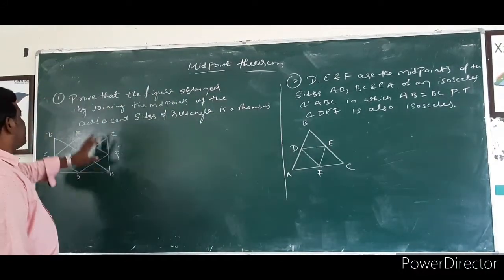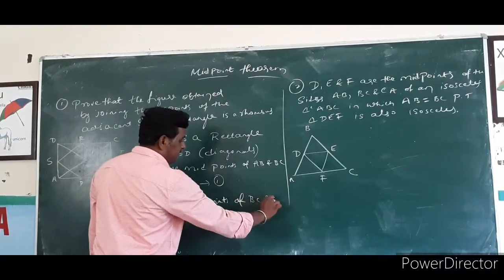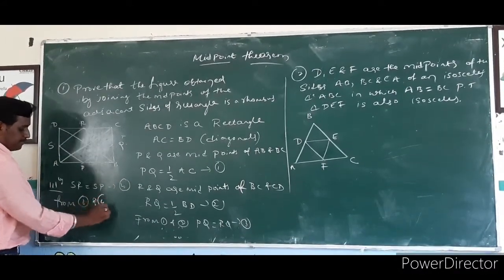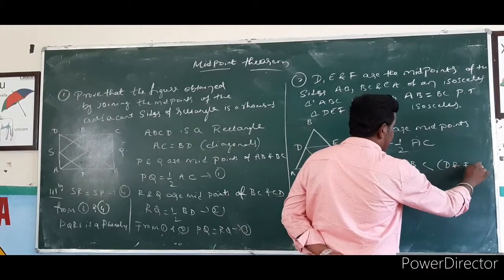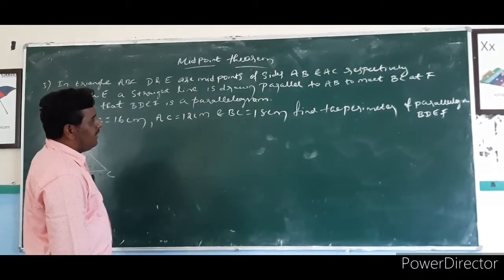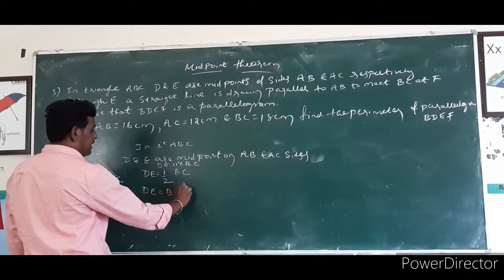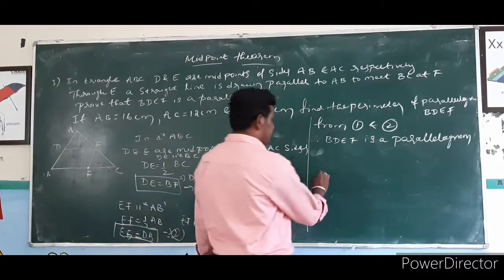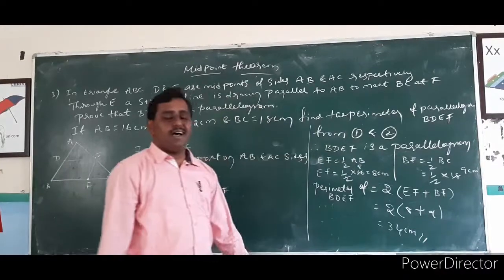Midpoint theorem part 2 ICSE Grade 9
Application problems on midpoint theorem